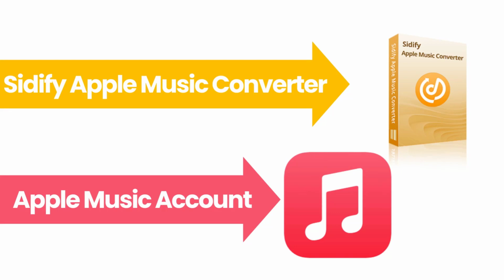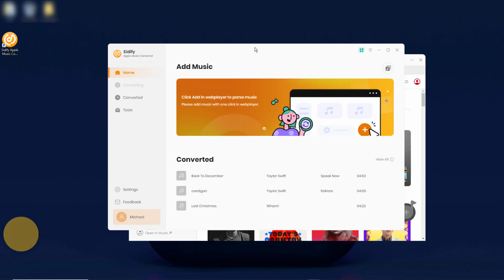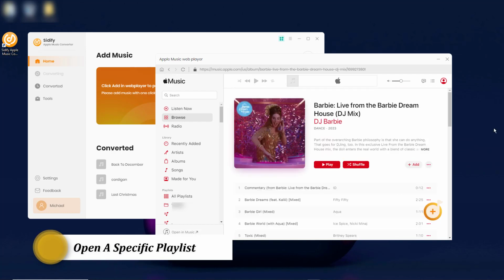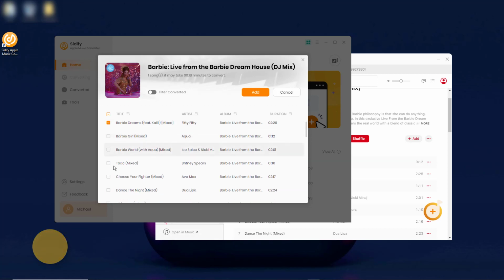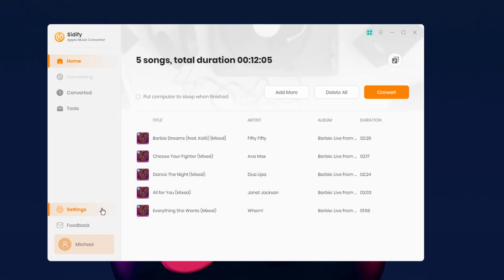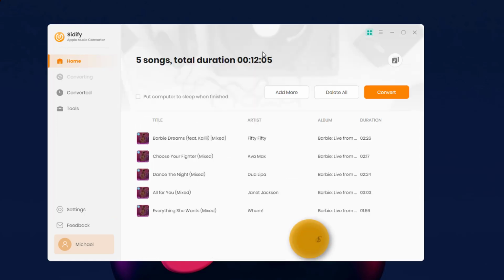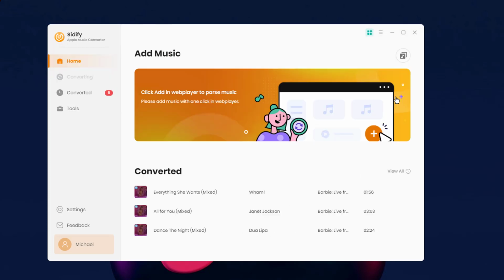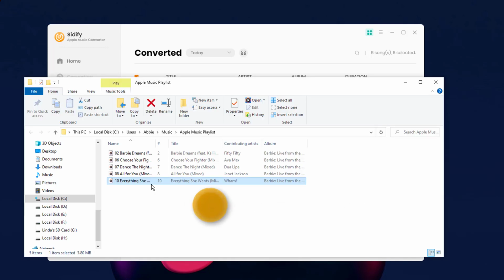[2026 Updated] How to Export Apple Music to Your Local Path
To get your apple music exported to your local path like computer, mp3 player or offline device, this video is ready for you!

How to Transfer Apple Music to USB?
Step 1: Open Sidify Apple Music Converter and choose conversion mode.
Step 2: Add Apple Music to Sidify.
Step 3: Customize the Output Settings.
Step 4: Export the Apple Music to the Computer.
Step 5: Find the Apple Music Downloads on the Local Drive.